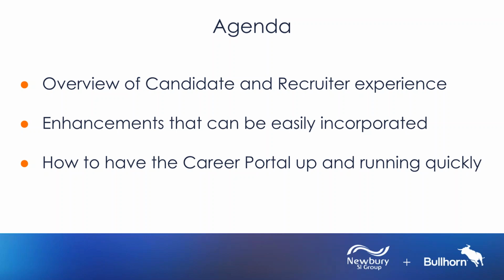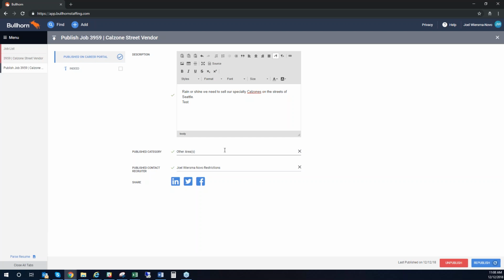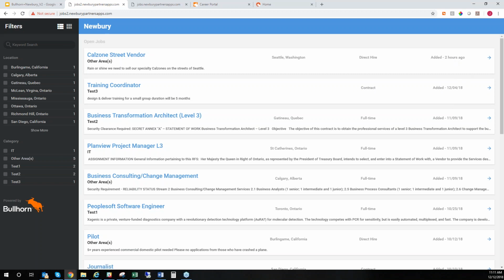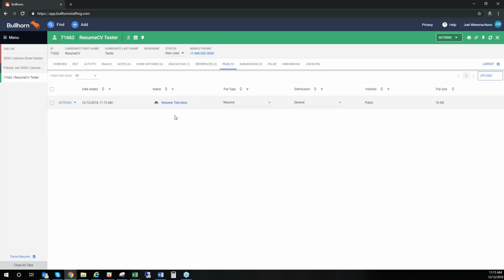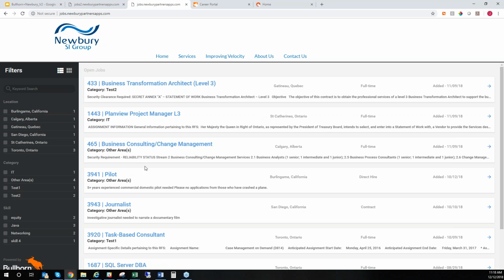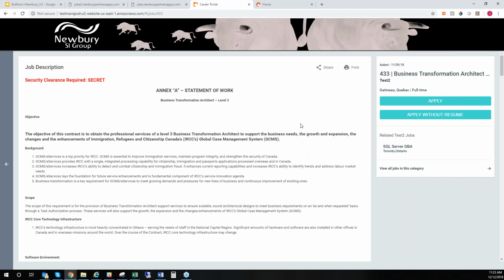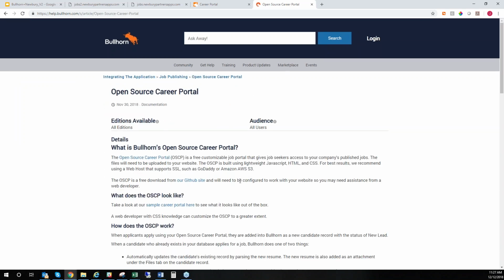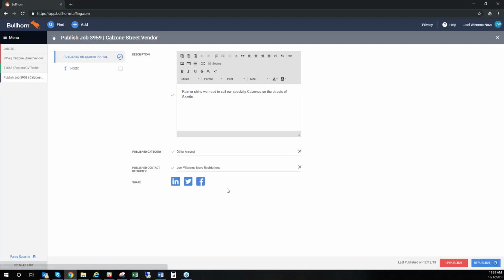Newbury SI Group: Making the Most of the Bullhorn Open Source Career Portal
It’s more important than ever that candidates are able to quickly and easily apply to your job openings online. From a browser, tablet, or mobile device, the candidate experience, as the first introduction to your Company, is critical.

Newbury SI’s Joel Wiersma, Managing Partner, Practice Director, and Josh Granville, Managing Partner, Data and Technology, discuss how Bullhorn’s Open Source Career Portal is easily tailored to meet your exact needs and to present your company in the very best light.

During this webinar Newbury will discuss the following topics:

-Overview of Candidate and Recruiter experience
-Enhancements that can be easily incorporated
-How to have the Career Portal up and running quickly